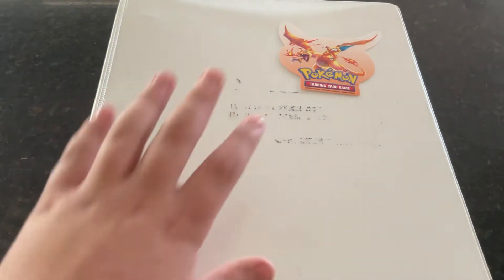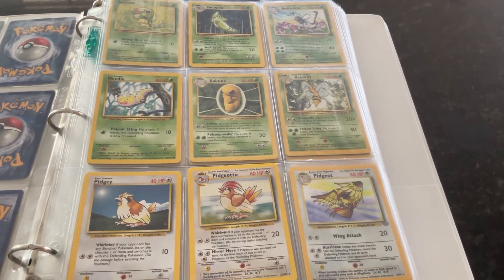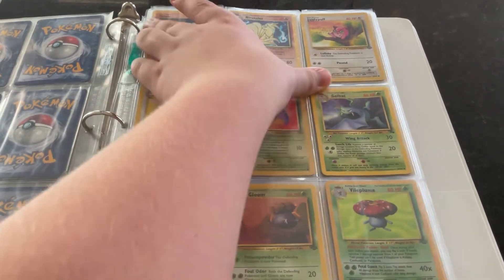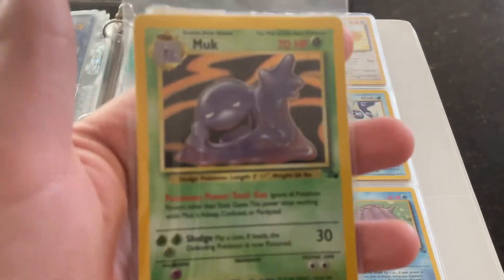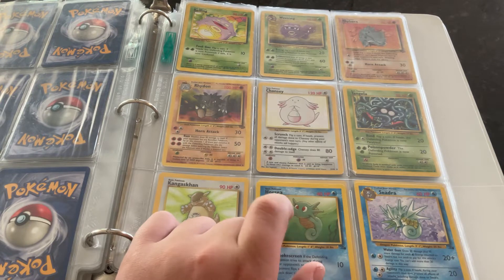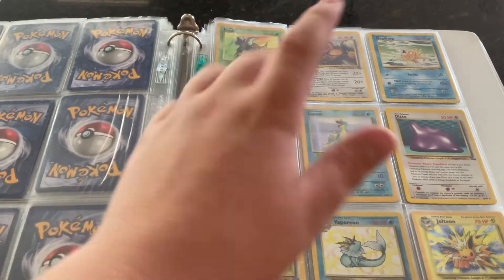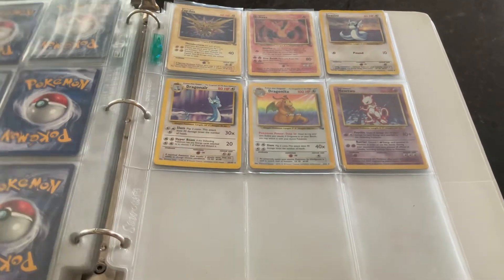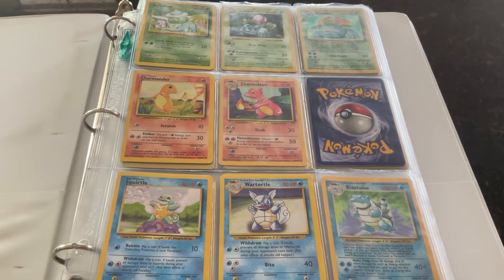Vintage binder 1990’s cards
Sorry I meant December